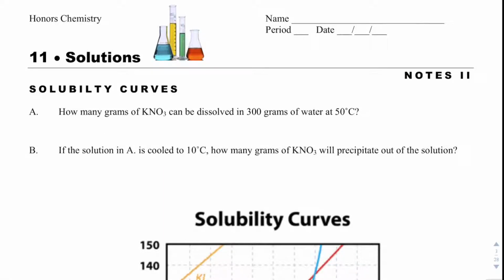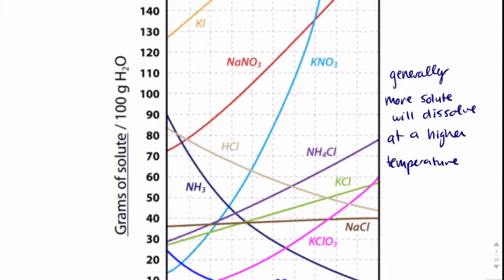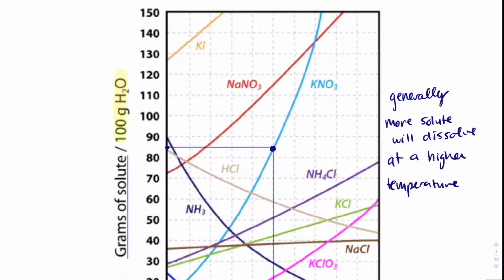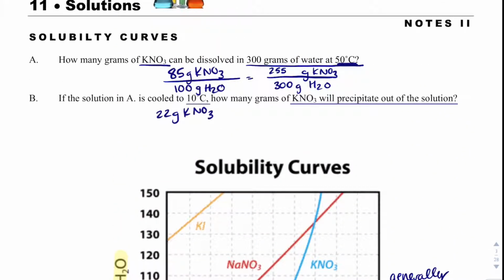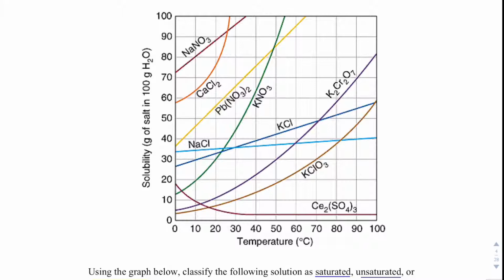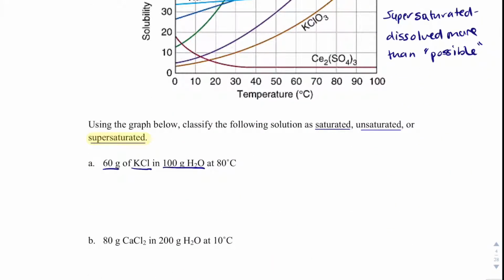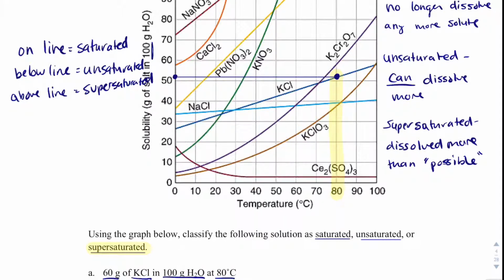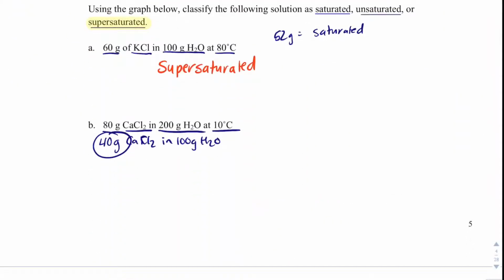Honors Chemistry Notes 11.2- Solubility Curves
This video describes how to read solubility curves. A calculator is needed.